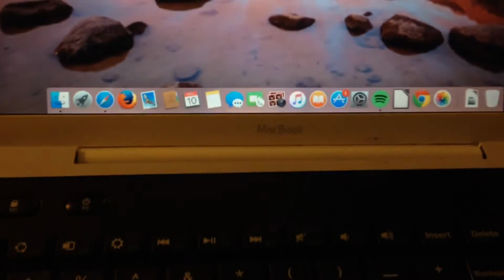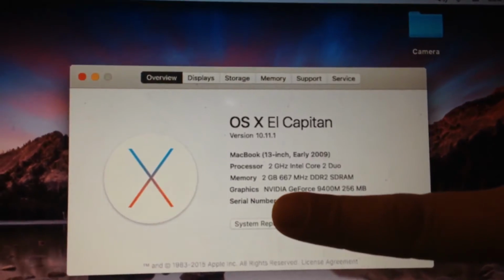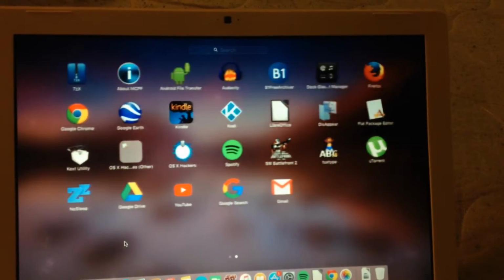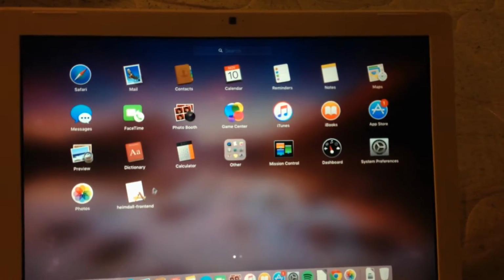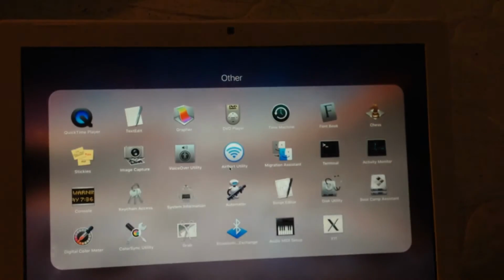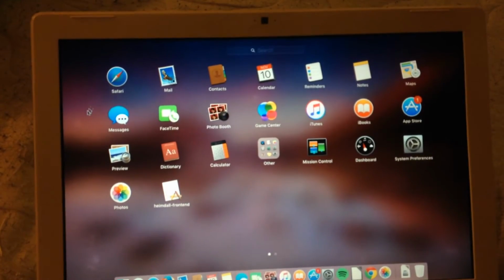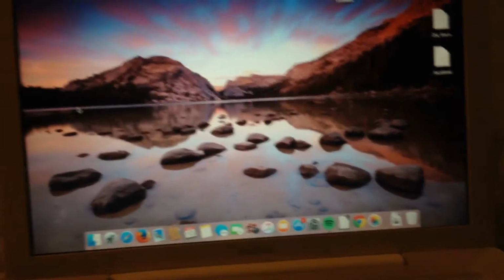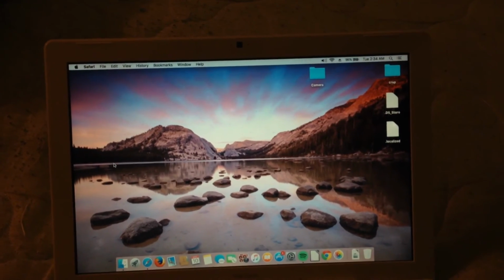Install El Capitan unsupported Mac PREVIEW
After my experiences with Yosemite, I'd say this is the only way to go. It's relatively cheap (cheaper than outright buying a new MacBook) and quite painless if you know what you're doing. Unfortunately i didn't and I broke my keyboard. But I'll live. This wireless one has been a nice change. I'll probably buy a new keyboard soon. Or a new Mac. Not sure. Anyway, tune in next week for the full tutorial.